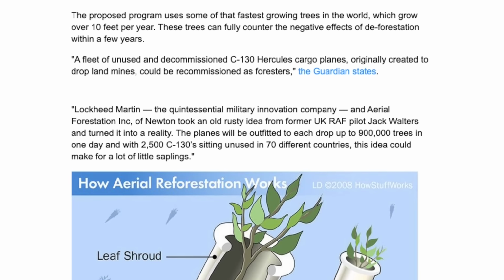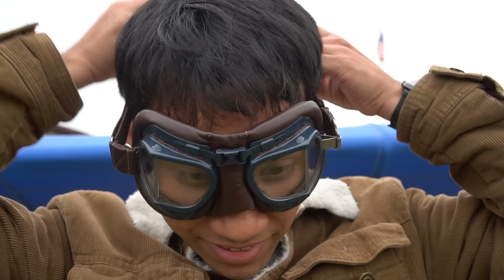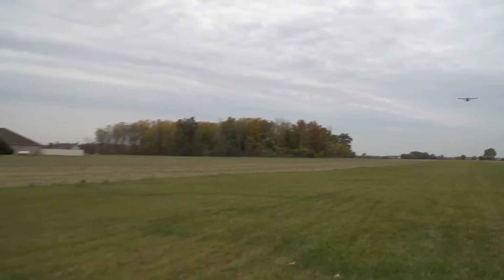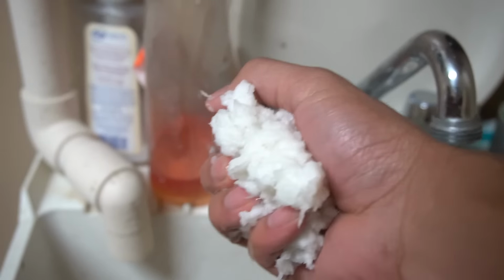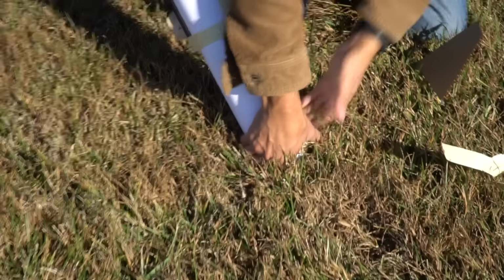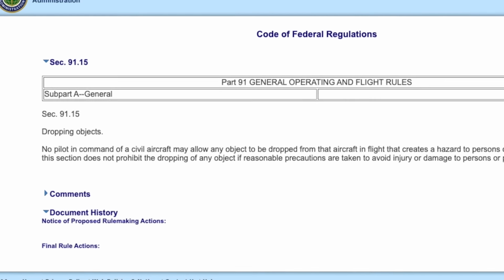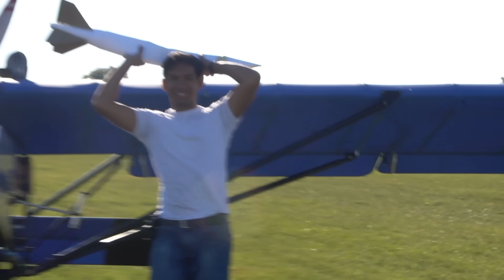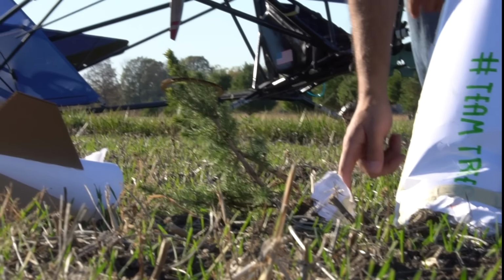Can AIRPLANES plant ROCKET trees???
today we're gonna use the aerolite to plant some trees with these "B0mb" shaped tree things!

Here's some stuff I use in most of my videos:
3D Printers:

Peter Sripol
PMB328
3195 Dayton Xenia RD STE 900